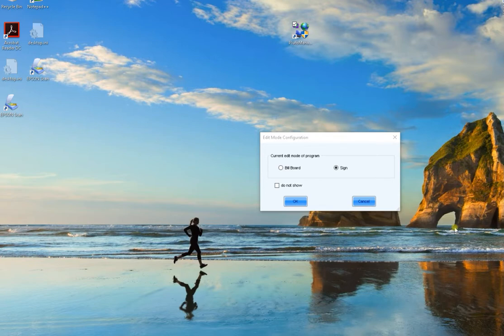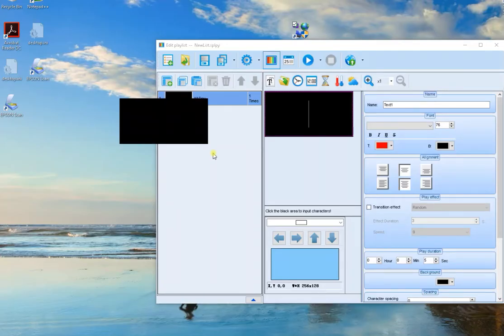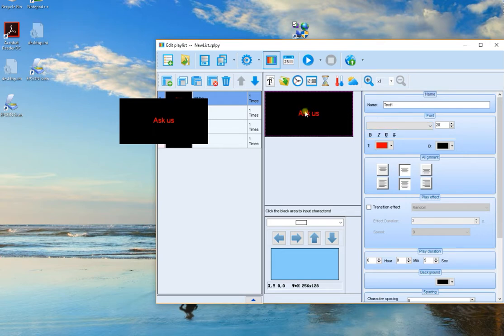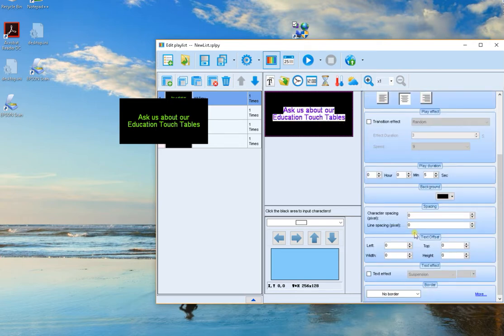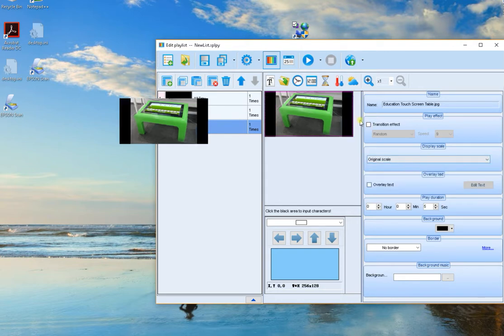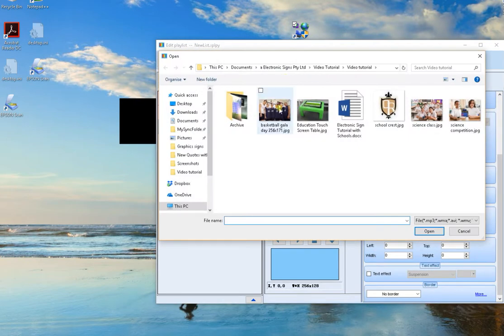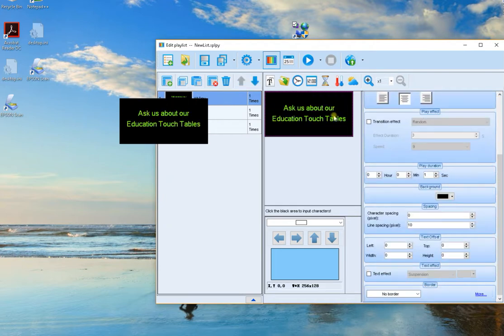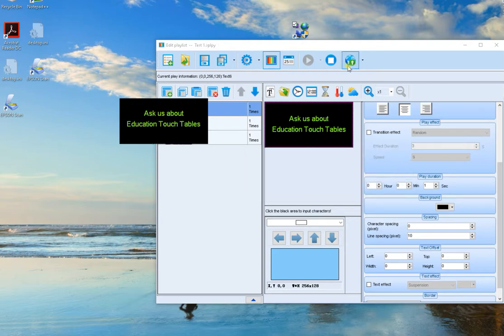Basic Tutorial Electronic Sign Software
How to write text messages on your electronic sign and upload images.  This is a basic tutorial for new users.  There is also an advanced tutorial to better use your sign to its potential.
More details at ElectronicSigns.com.au